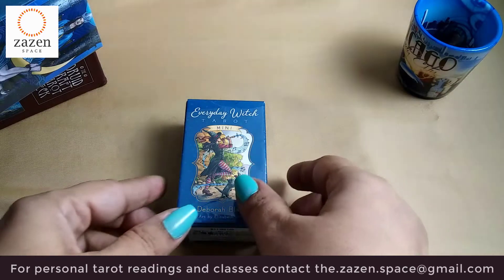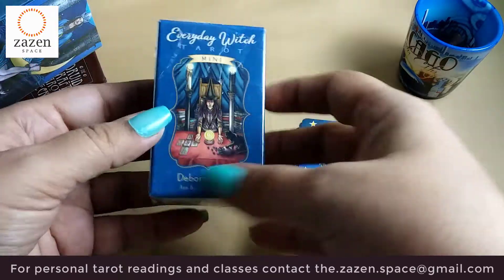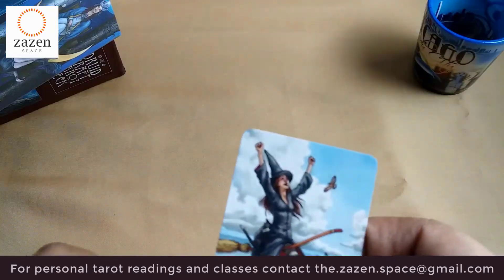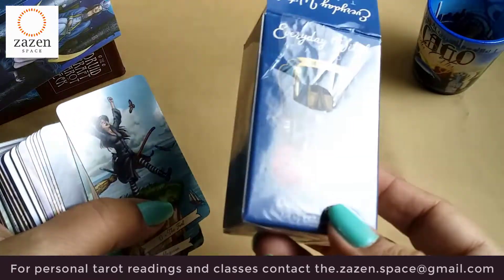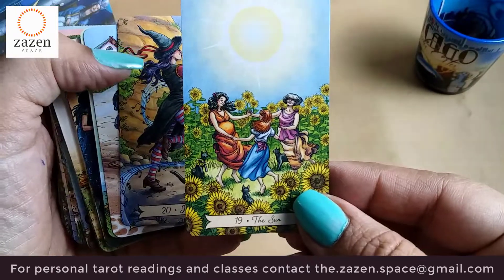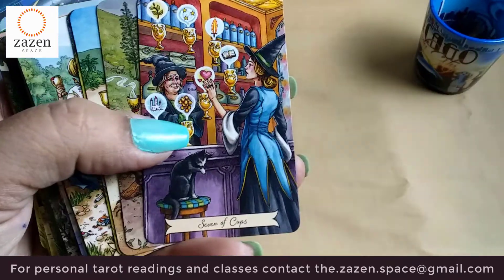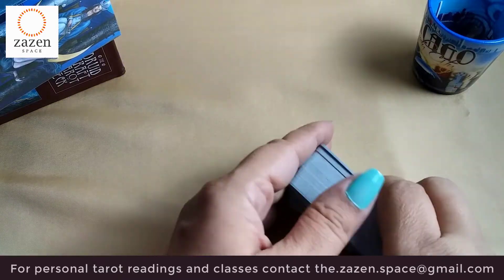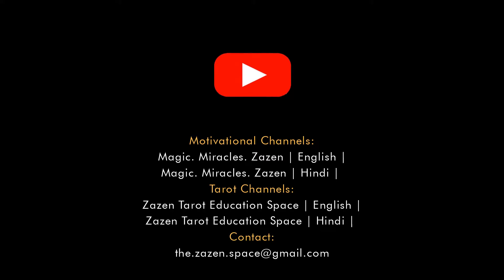DON'T Buy Everyday Witch Mini Tarot Deck before You Watch this - Review & Rating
To Order Decks:
EVERYDAY WITCH TAROT MINI Cards
Everyday Witch Tarot Cards
Everyday Witch Oracle Cards

Suggested Deck for beginners:
Rider Waite :

Angel Card Decks Used In The Reading:

Tarot, Learn tarot, Tarot Classes, Tarot Courses, Tarot Readings, Love Reading, Pick A Card

should you buy everyday witch mini tarot